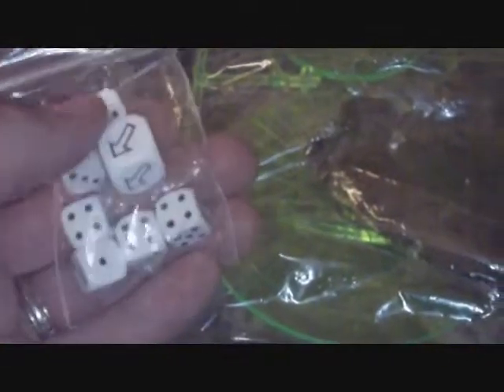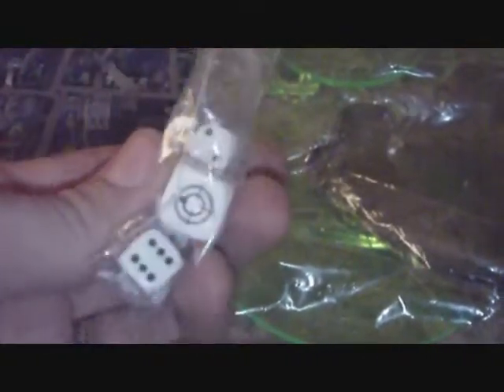Unboxing - Assault on Black Reach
Finally got Assault on Black Reach, which by the way is a great set.